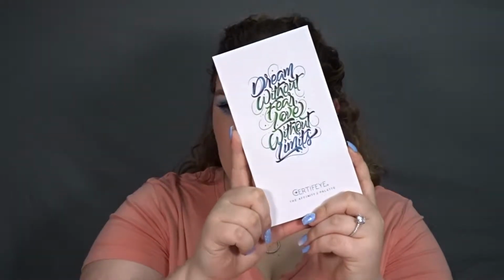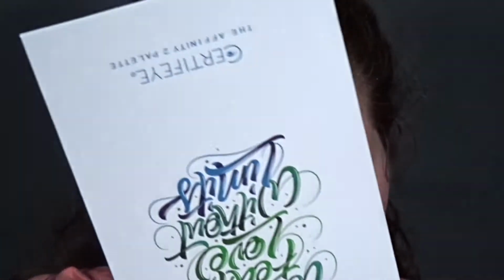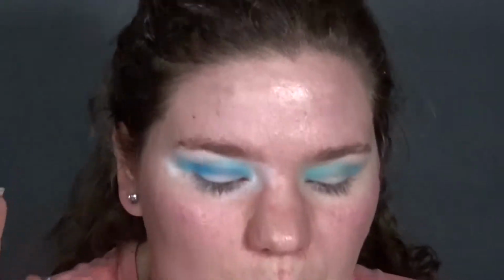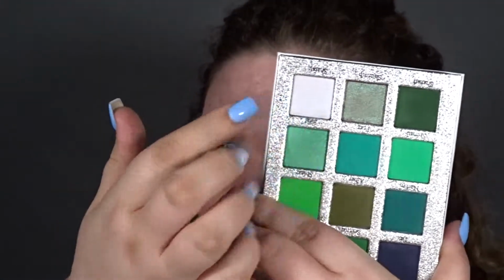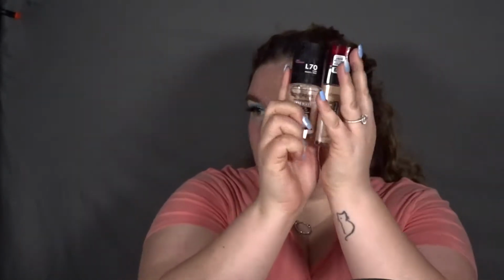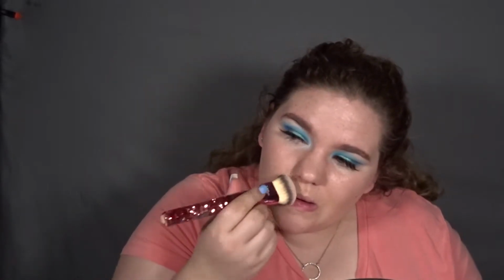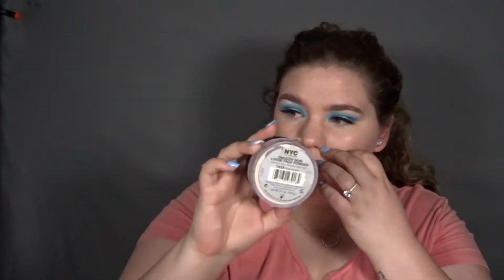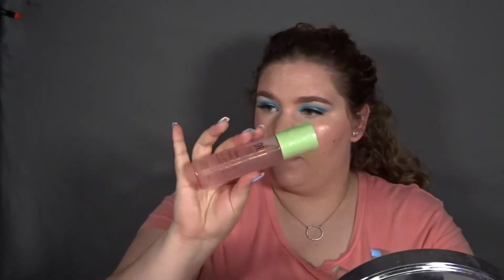Certifeye Affinity 2 first impressions + tutorial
Hey everyone! Thank you so much for all of the love on my declutter video! In today's video I test out the new Certifeye Affinity 2 palette and share my thoughts and opinions.

*PRODUCTS USED*

~ Certifeye Affinity 2 Palette
(this is currently sold out)

*BRUSHES USED*

(tomorrow is my 21st 🥳🎉)

FTC this video is not sponsored (lol I wish, plz hmu)